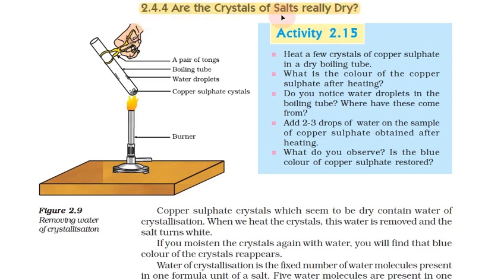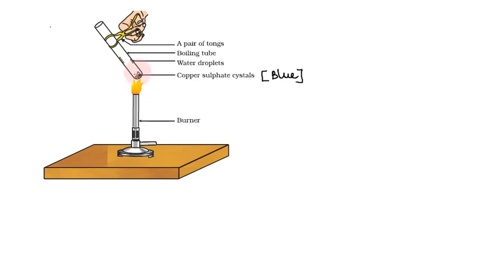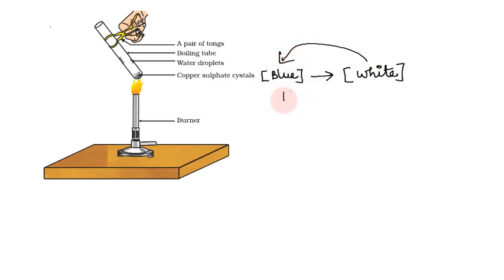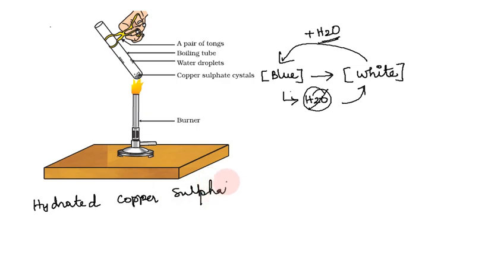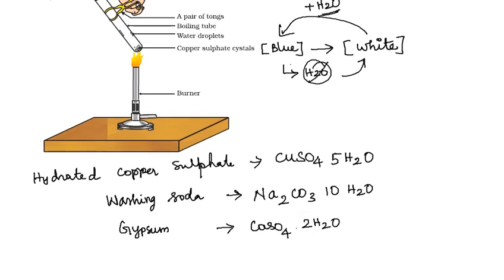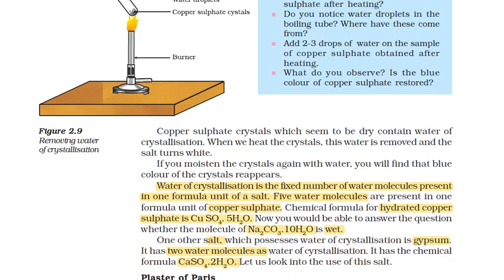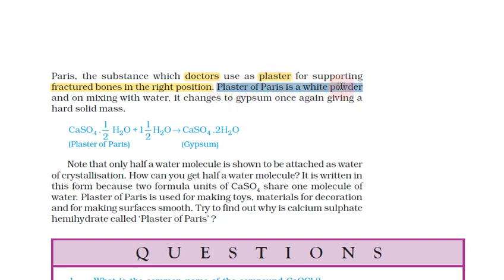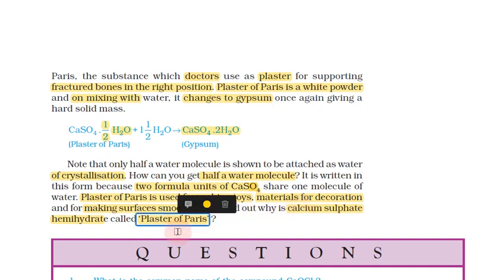Acids, Bases and Salts in Tamil | Part 17 | Class 10 Science Chapter 2 (Chemistry) in Tamil, CBSE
Class 10 CBSE Science In Tamil, NCERT

Topics:
2.1 UNDERSTANDING THE CHEMICAL PROPERTIES OF ACIDS AND BASES
2.1.1 Acids and Bases in the Laboratory
2.1.2 How do Acids and Bases React with Metals?
2.1.3 How do Metal Carbonates and Metal Hydrogencarbonates React with Acids?
2.1.4 How do Acids and Bases React with each other?
2.1.5 Reaction of Metallic Oxides with Acids
2.1.6 Reaction of a Non-metallic Oxide with Base
2.2 WHAT DO ALL ACIDS AND ALL BASES HAVE IN COMMON?
2.2.1 What Happens to an Acid or a Base in a Water Solution?
2.3 HOW STRONG ARE ACID OR BASE SOLUTIONS?
2.3.1 Importance of pH in Everyday Life
2.4 MORE ABOUT SALTS
2.4.1 Family of Salts
2.4.2 pH of Salts
2.4.3 Chemicals from Common Salt
2.4.4 Are the Crystals of Salts really Dry?